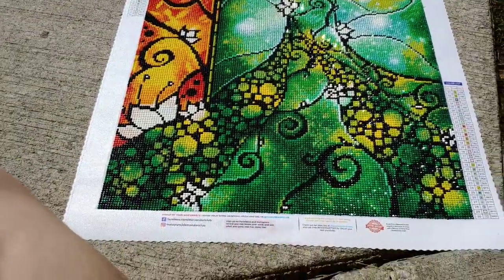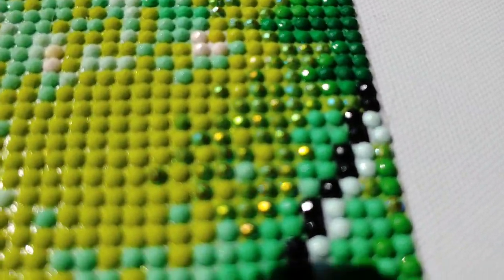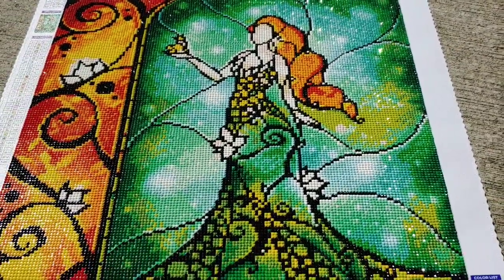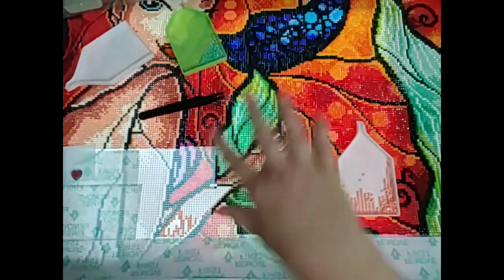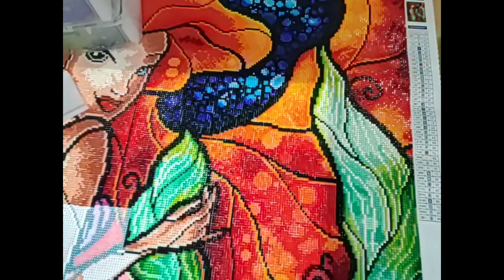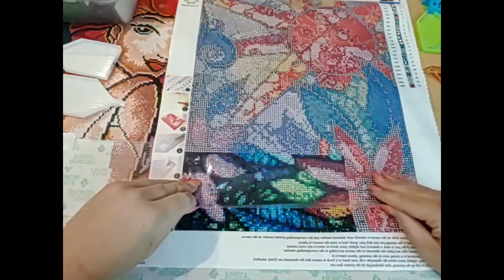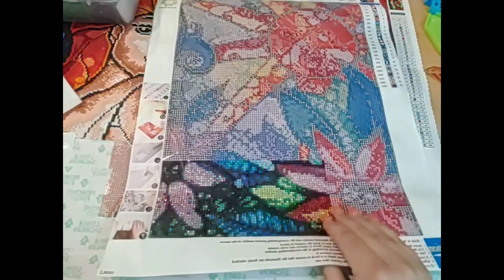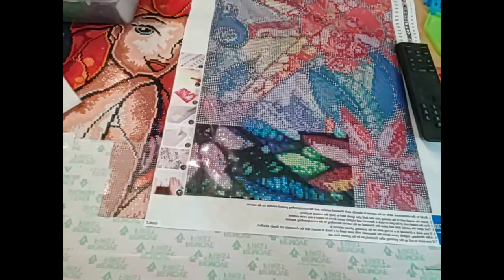AB and Crystal / Pebble drill difference and what they look like in a painting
Want to know the difference between ab drills and Pebble / Crystal drills? Come and watch this video and you will find out
 And also lets look at what they look like inside of a finished painting.